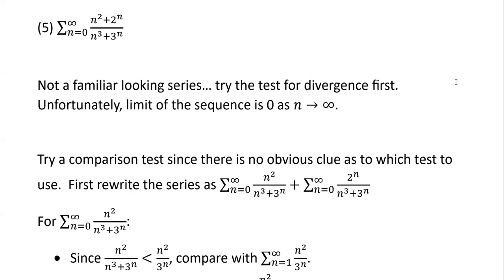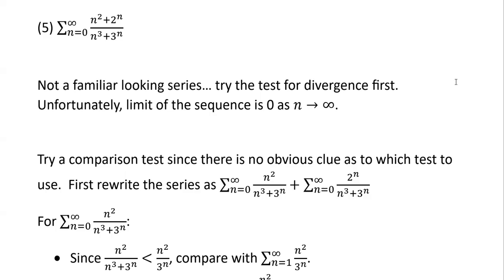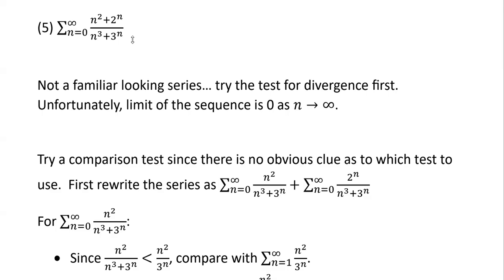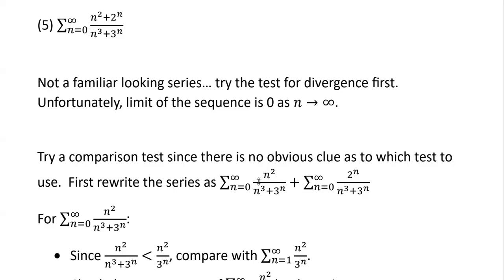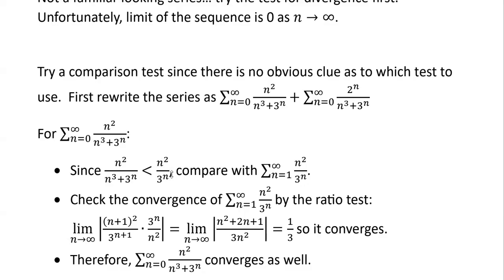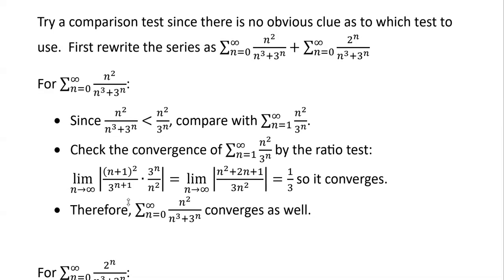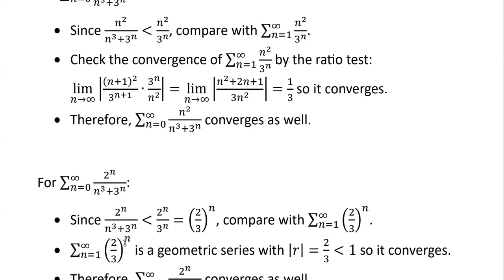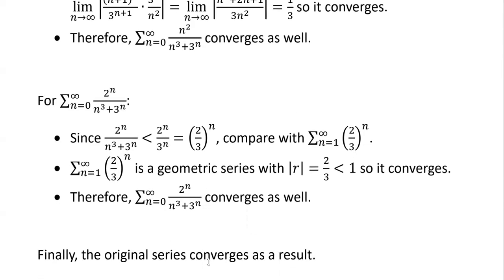Princeton Testing Series #5 - harder one?